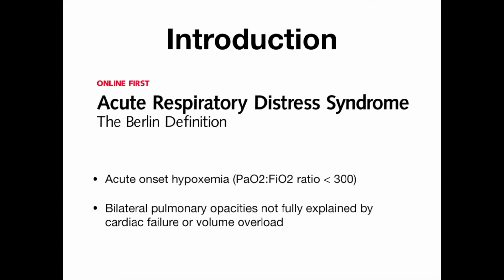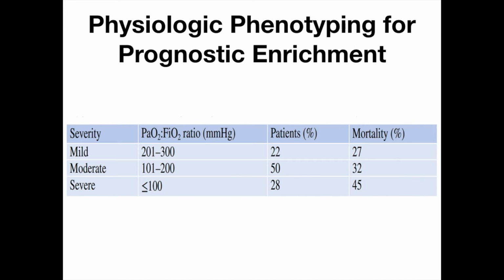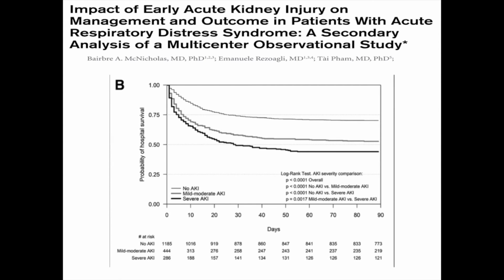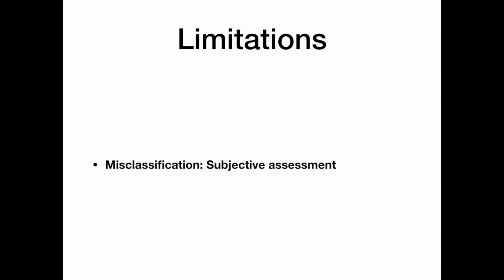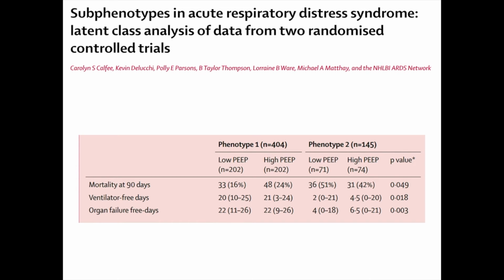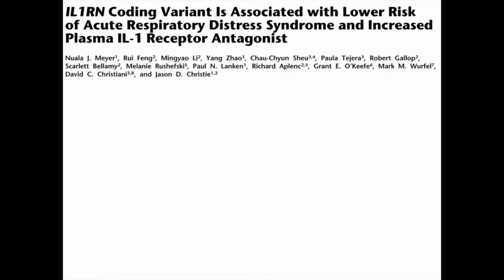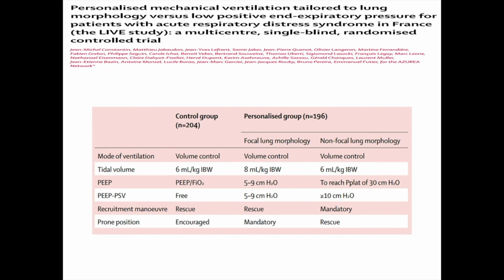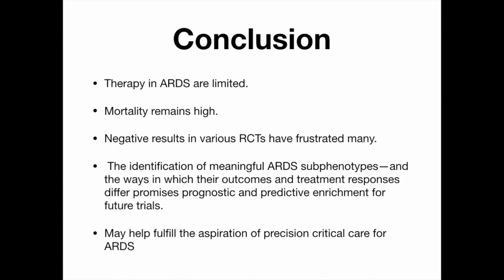ARDS: Subphenotypes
Journal Review